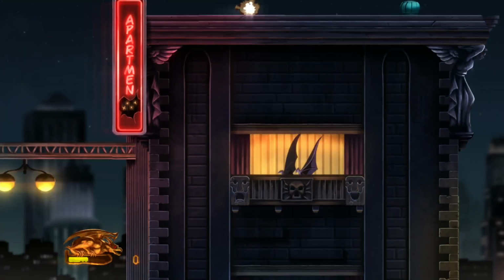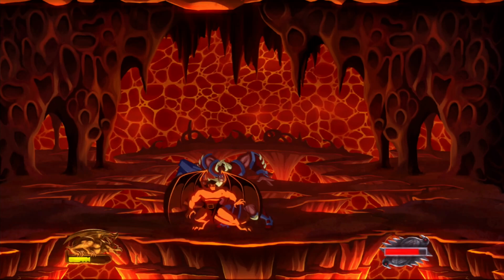Gargoyles Remastered (Switch) Review - Some Stones Are Better Left Unturned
Jordan rewinds his way through the thoroughly unnecessary Gargoyles Remastered, coming to Nintendo Switch on October 19, 2023.